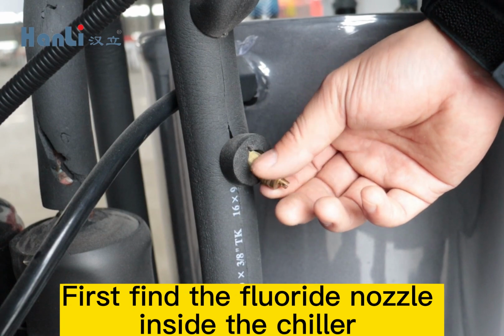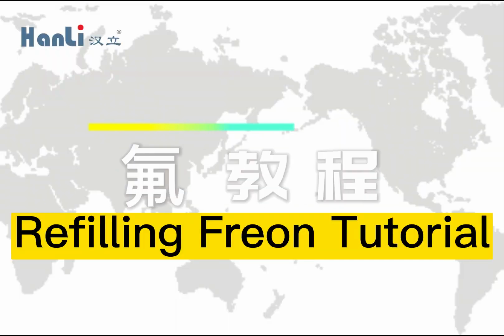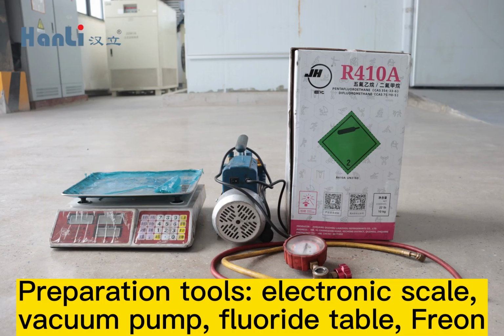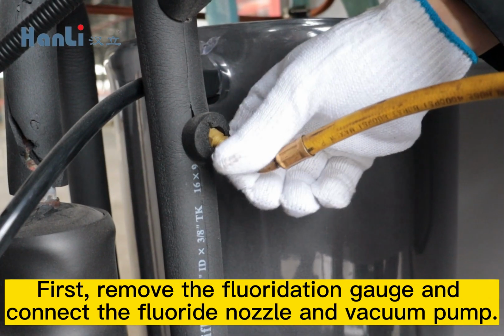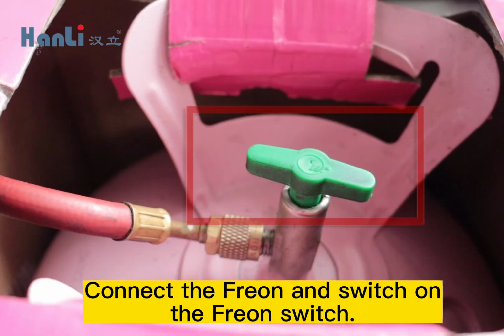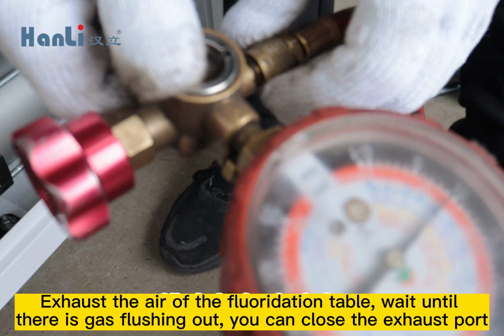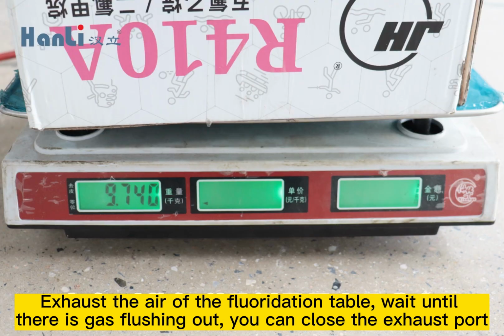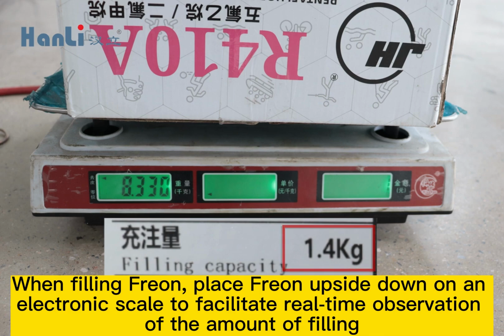Fluoride Addition and Release Tutorial